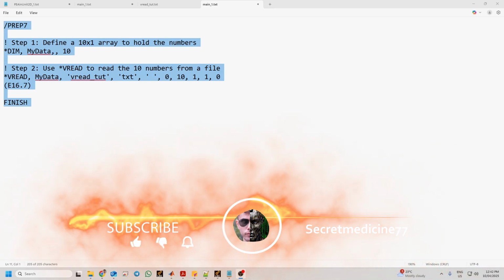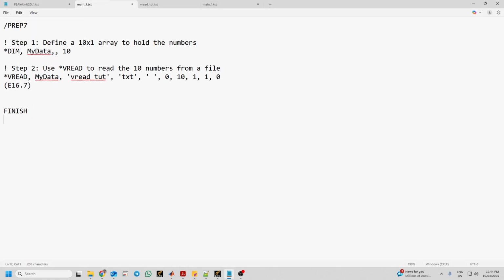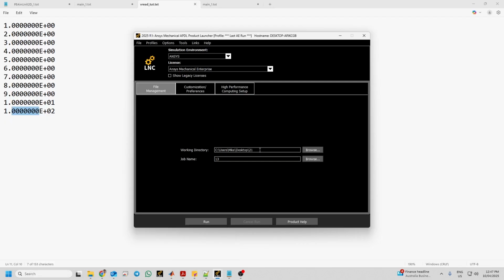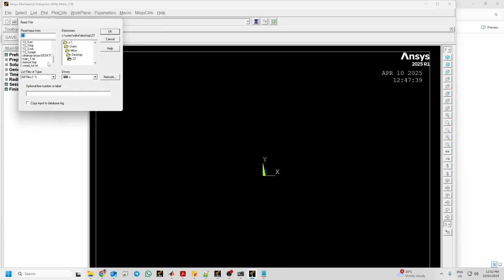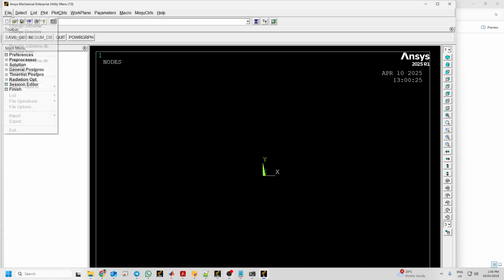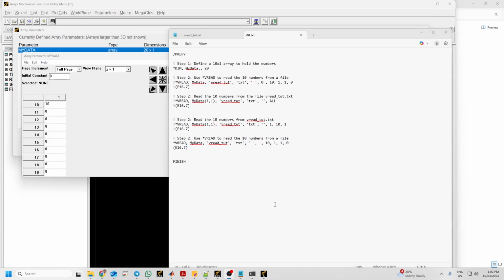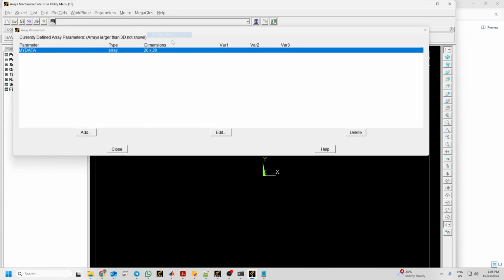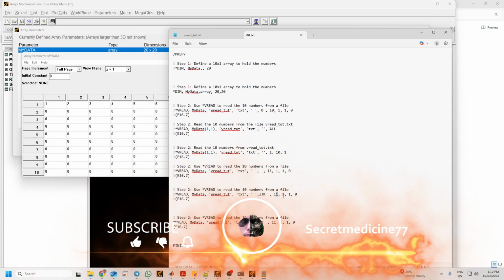Lesson 3 - FEM course How to read from a txt file APDL *vread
In this video, you’ll learn how to define a 20×20 array in ANSYS APDL and automatically read data into it using the *DIM and *VREAD commands.

📚 What you’ll learn:

How to define large arrays

How to read data from a text file into arrays

Tips to prepare your .txt file correctly

Common mistakes and how to fix them (like invalid direction labels!)

00.txt

/PREP7

! Step 1: Define a 10x1 array to hold the numbers
!*DIM, MyData,, 20

*DIM, MyData,array, 20,20

! Step 2: Use *VREAD to read the 10 numbers from a file
!*VREAD, MyData, 'vread_tut', 'txt', ' ', 0 , 10, 1, 1, 0
!(E16.7)

! Step 2: Read the 10 numbers from the file vread_tut.txt
!*VREAD, MyData(1,1), 'vread_tut', 'txt', '', ALL
!(E16.7)

! Step 2: Read the 10 numbers from vread_tut.txt
!*VREAD, MyData(1,1), 'vread_tut', 'txt', '', 1, 10, 1
!(E16.7)

!*VREAD, MyData, 'vread_tut', 'txt', ' ',  , 11, 1, 1, 0
!(E16.7)

!*VREAD, MyData, 'vread_tut', 'txt', ' ',IJK  , 11, 1, 1, 0
!(E16.7)

*VREAD, MyData, 'vread_tut', 'txt', ' ',JIK  , 11, 1, 1, 0
(E16.7)

FINISH

vread_tut.txt

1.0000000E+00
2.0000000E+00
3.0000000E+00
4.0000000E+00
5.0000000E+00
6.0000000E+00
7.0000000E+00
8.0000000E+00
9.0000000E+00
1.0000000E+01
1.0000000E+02